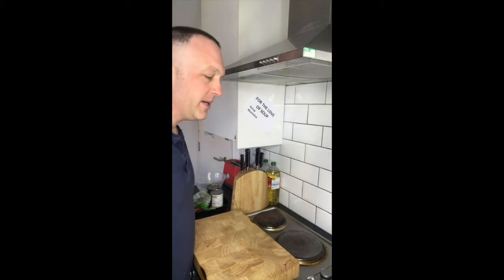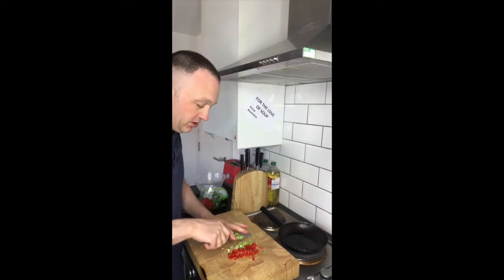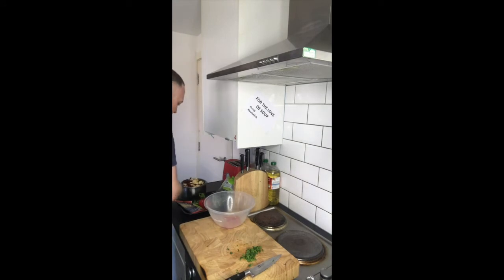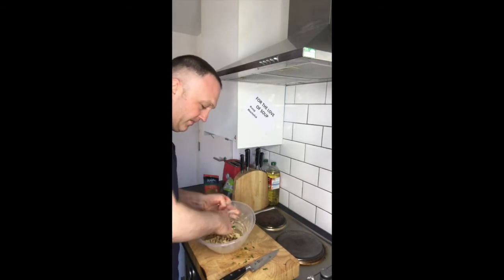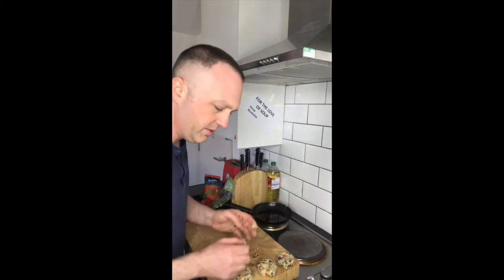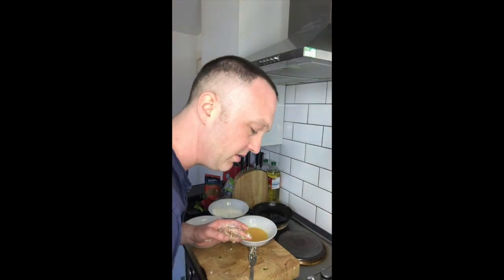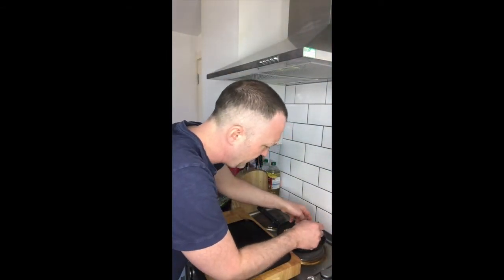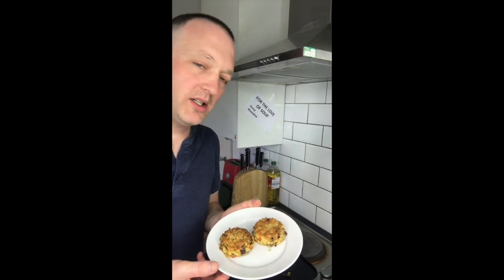Spicy Bean Burger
Mini Spicy Bean Burger Recipe